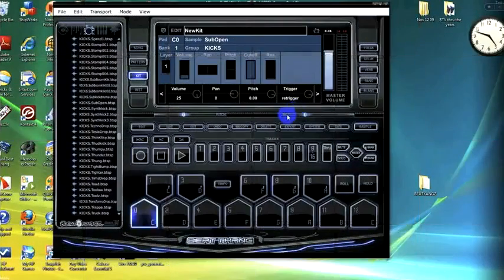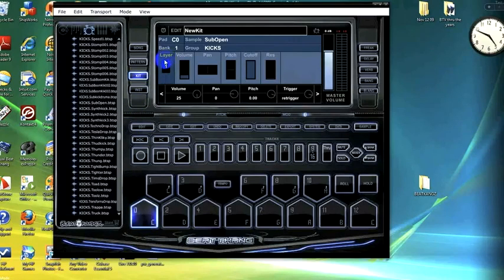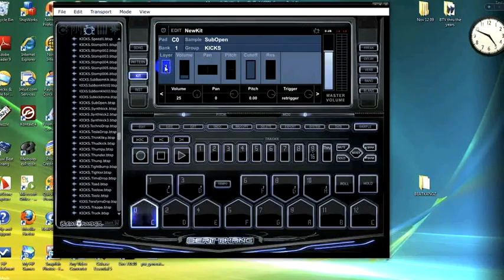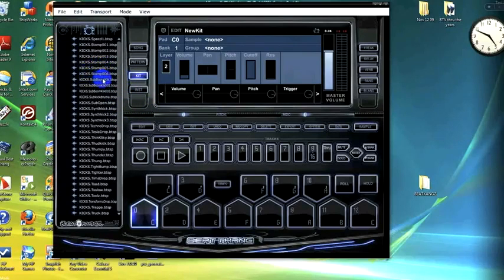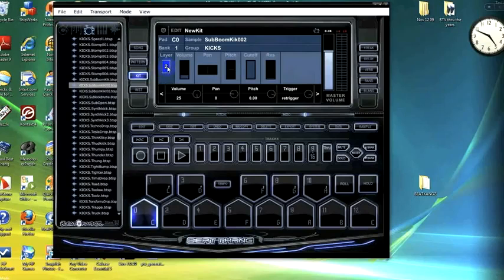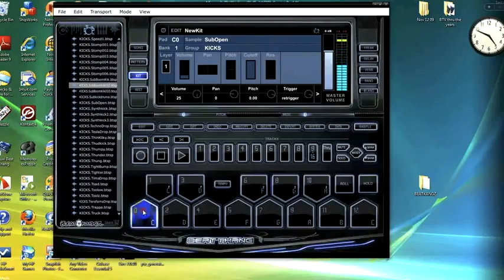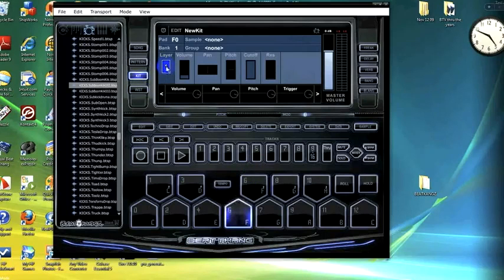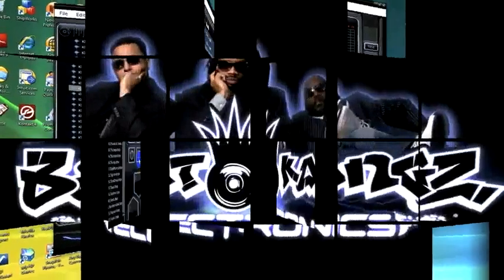Best Beat Maker Software 2013: How To Make Beats Using BTV Solo Software